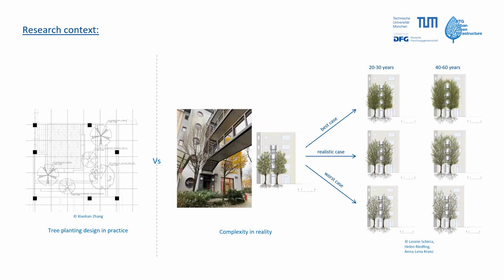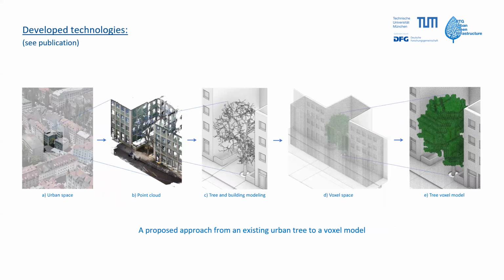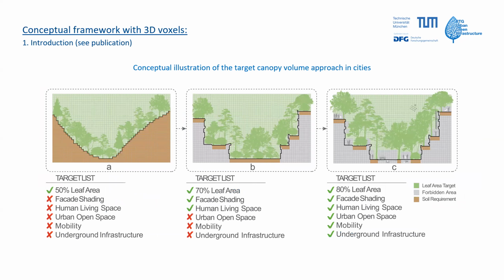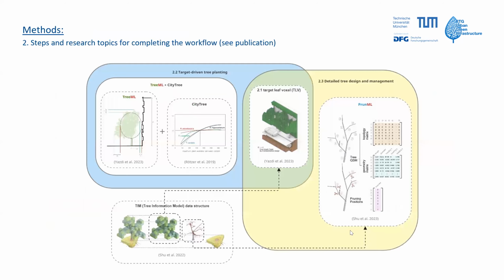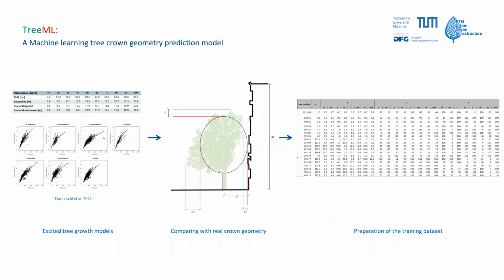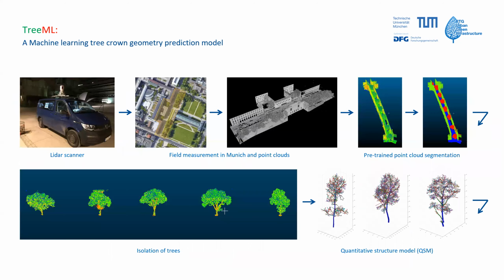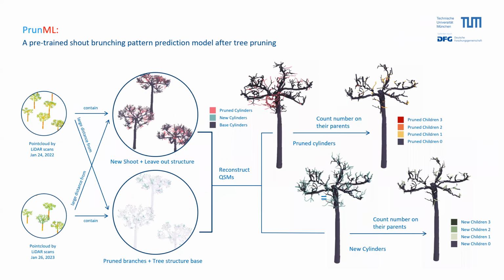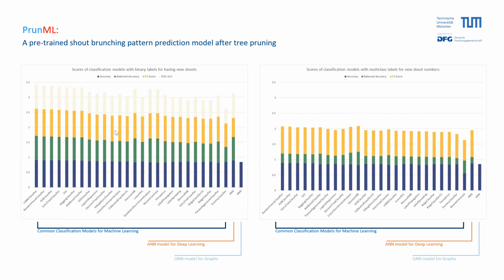A Target-driven Tree Planting and Maintenance Approach for Next Generation UGI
A short presentation of the published paper entitled "A Target-driven Tree Planting and Maintenance Approach for Next Generation Urban Green Infrastructure (UGI)" in the Digital Landscape Architecture journal and ongoing projects.